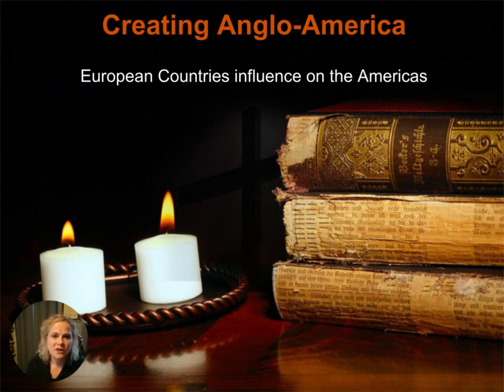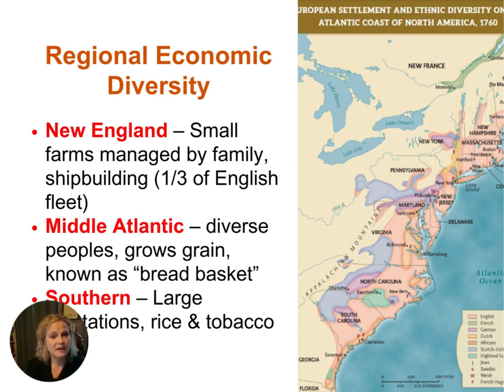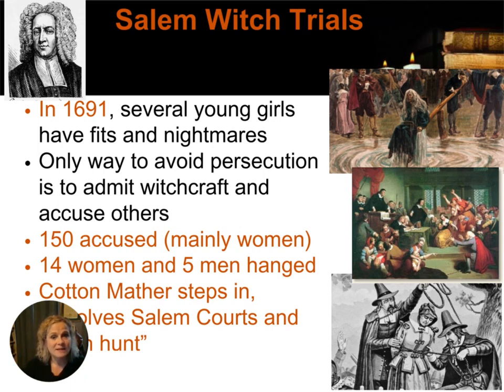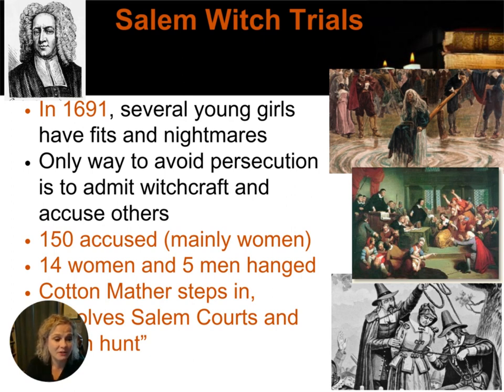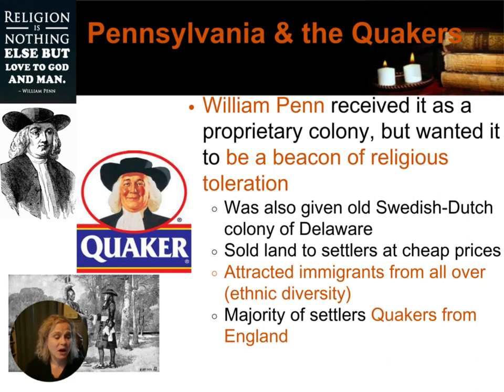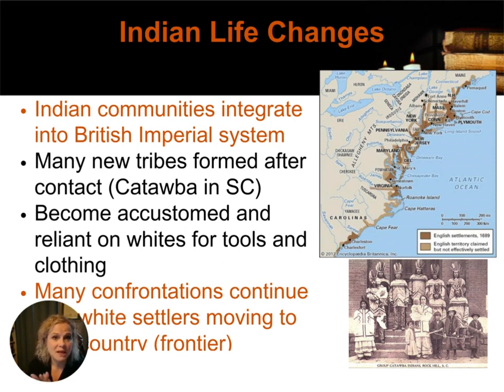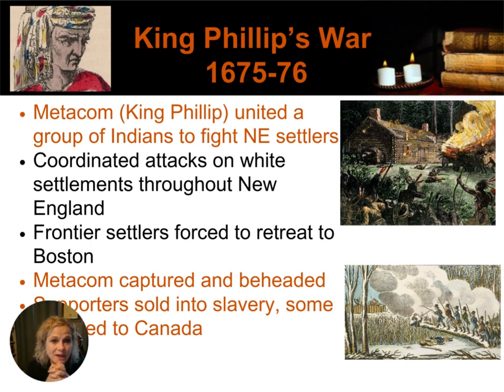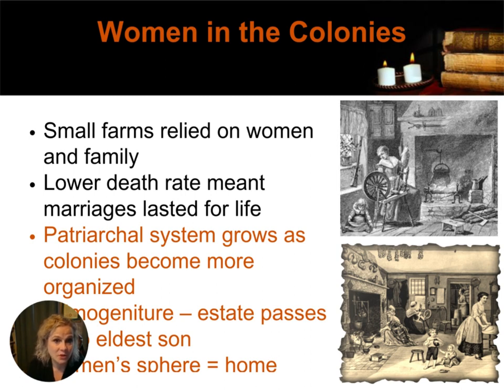Creating Anglo America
For my 1301 (US History I) students